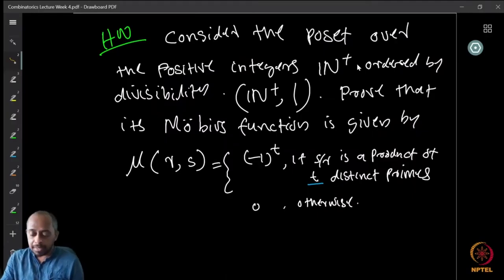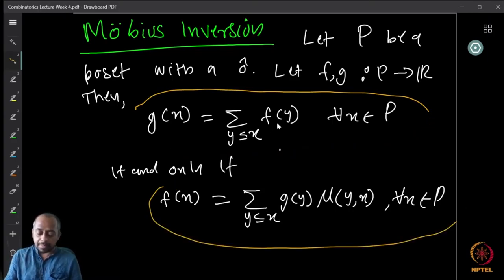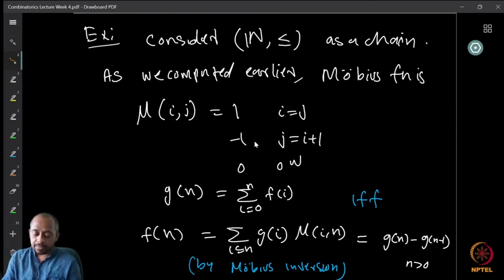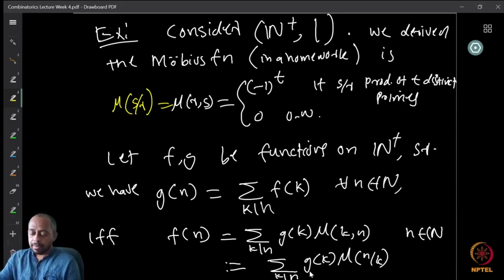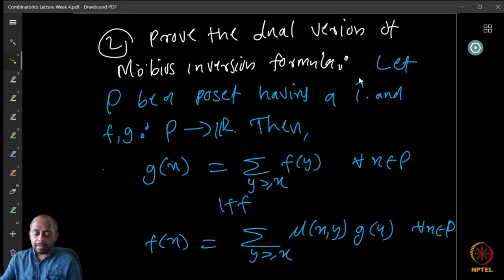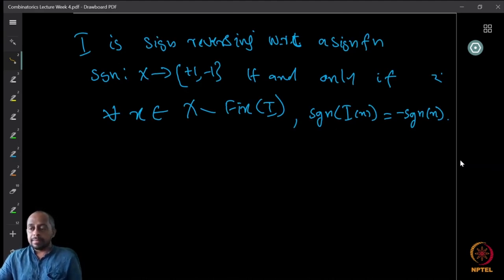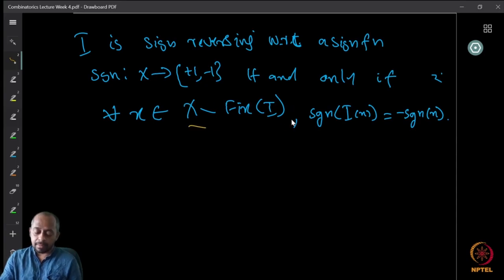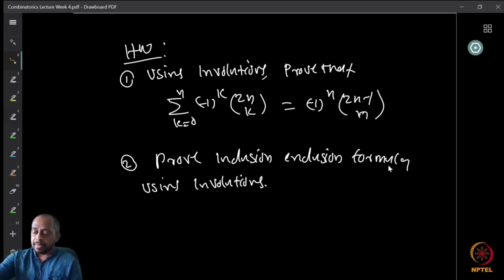Product theorem and applications of Mobius Inversion